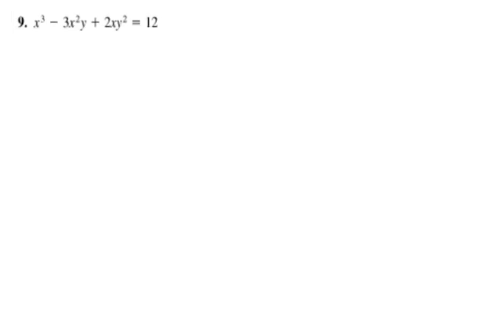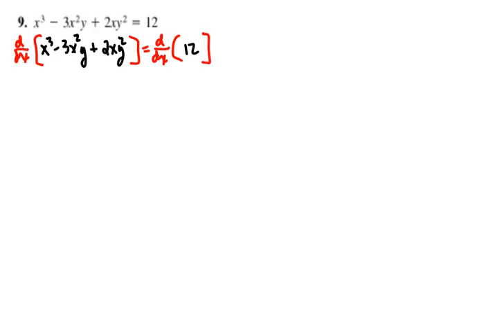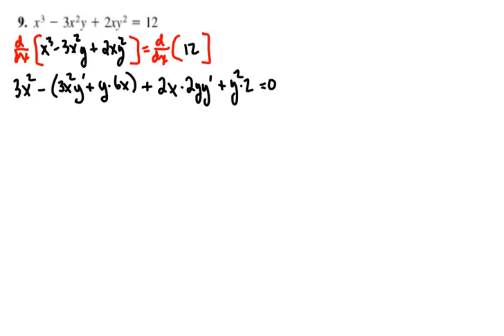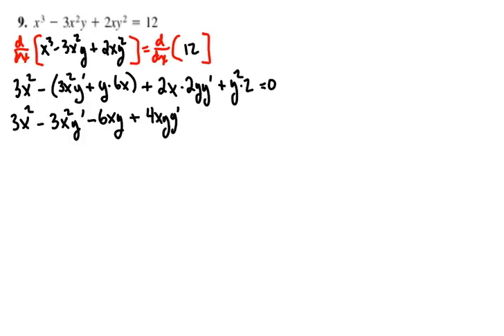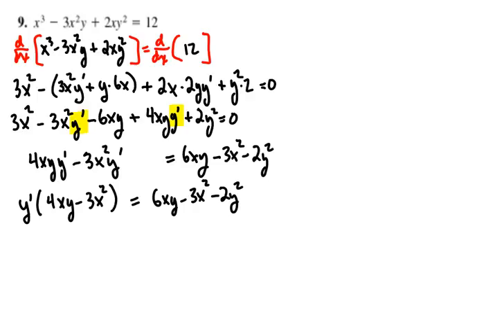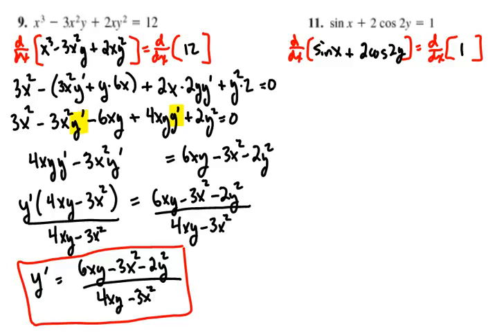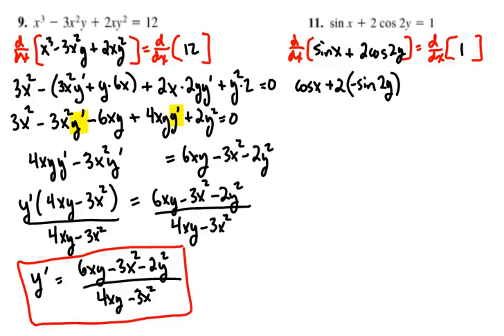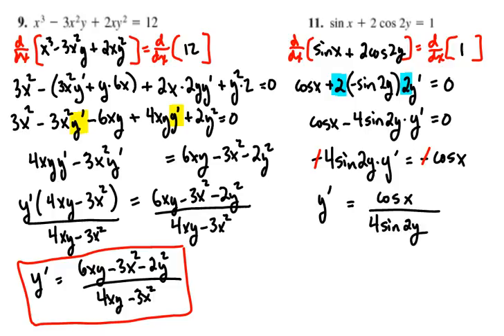Larson7_Ch02_Sect05_09to11odd